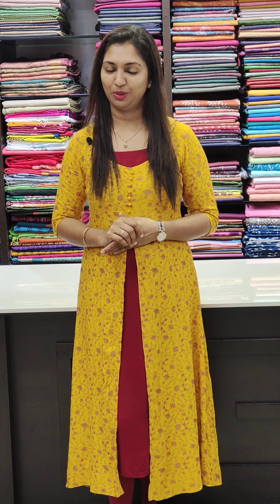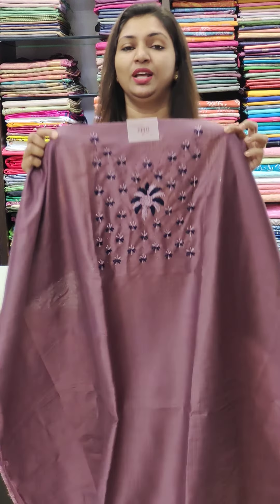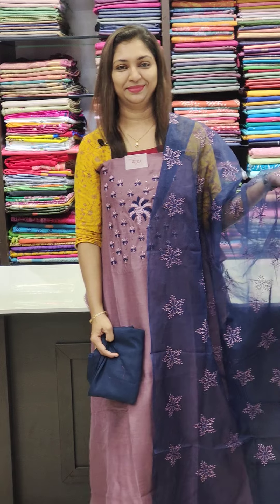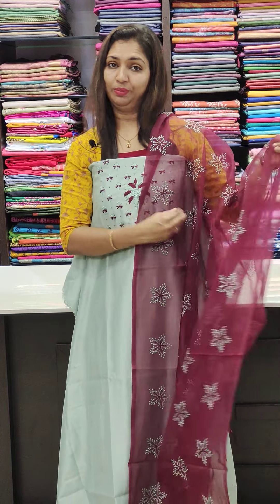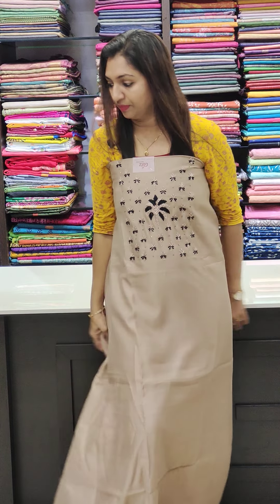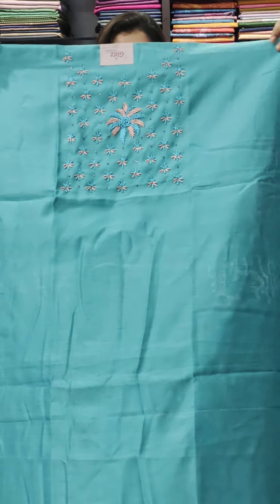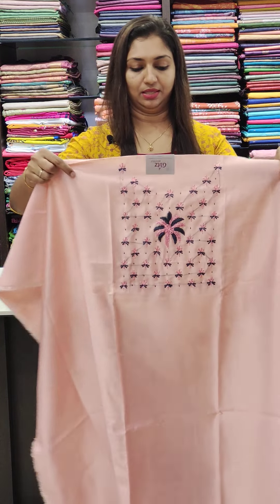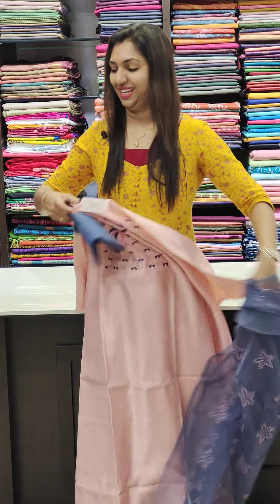SEMI MUSLIN UNSTITCHED SUITS COLLECTIONS || 𝐕𝐈𝐃𝐄𝐎#774